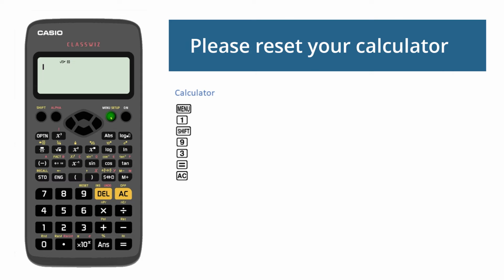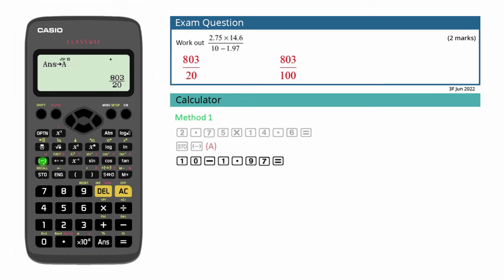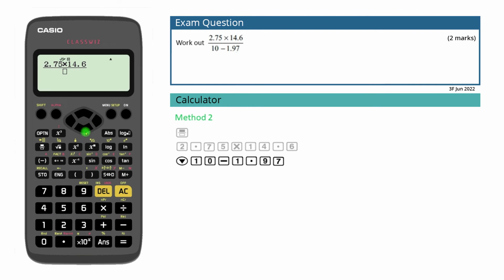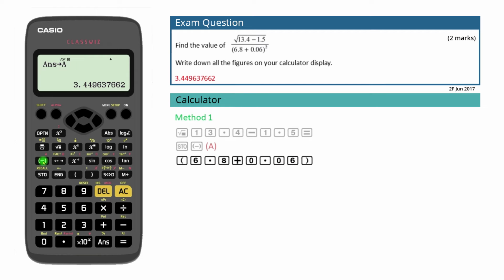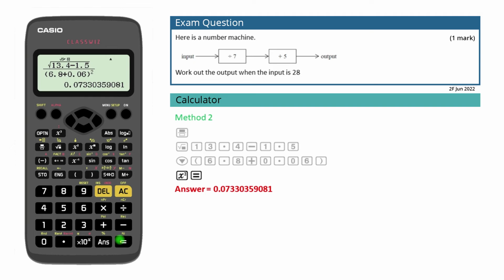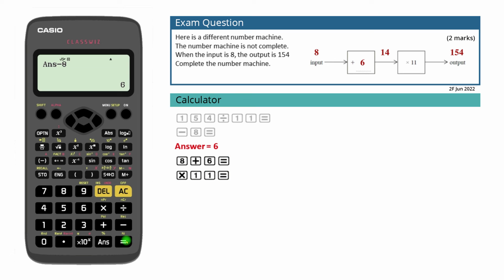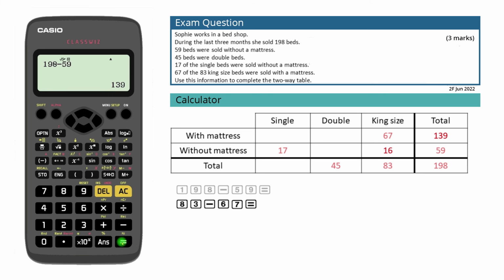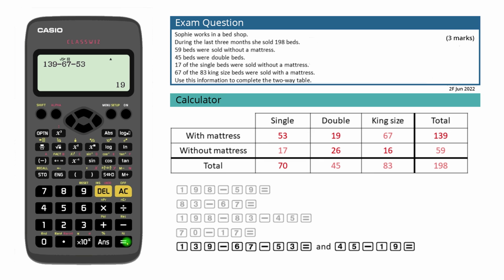GCSE Maths - Using your calculator: #3 Multi-Step Calculations